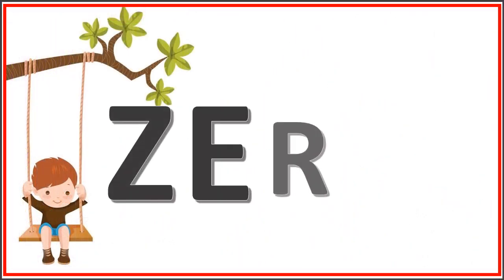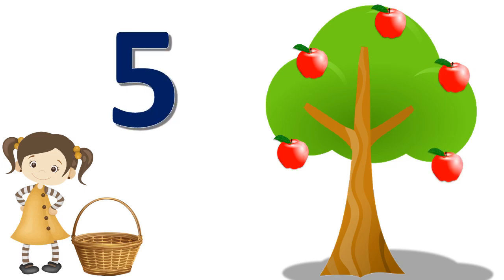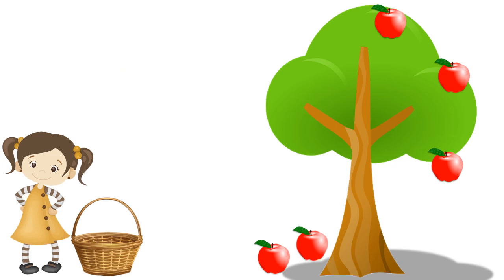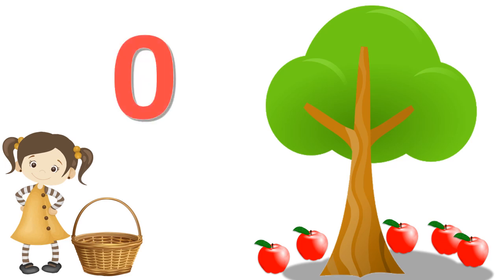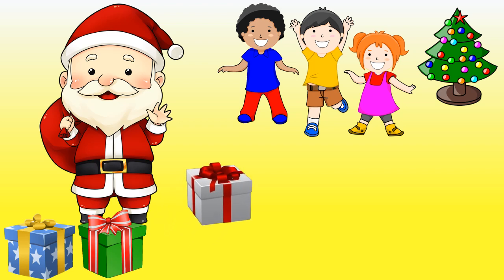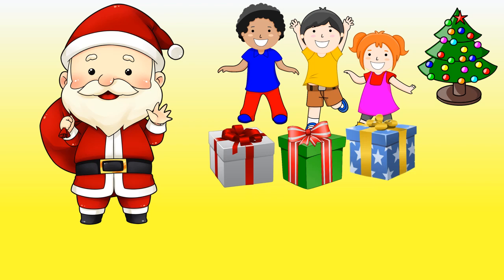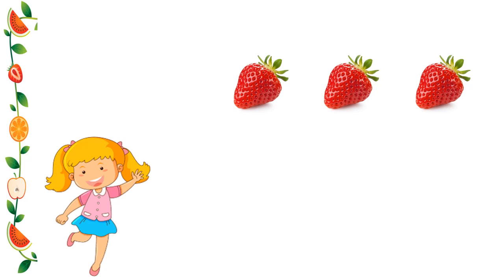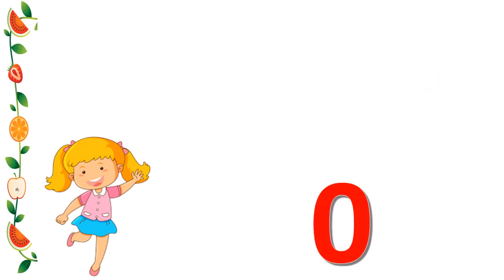Zero concept|Concept of Zero|Number 0 for Kids|Zero concept for Kindergarden|Basic Maths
LoveToLearn Channel also includes:
Do You Know , Fun n Entertainment , Maths Zone

This include Zero Concept learning for kids.Learn and understand about the Number Zero '0'.
This is the basic maths concept for students or kids.

Basic Maths concept for nursery, LKG, UKG,Kindergarden,Playgroup, Preschoolers

Zero concept
Zero concept for Kindergarden
Zero concept for grade 1
Zero concept in Mathematics
Zero concept activity
Zero concept demo
Zero concept images
Understanding zero
What is Zero '0'
Maths Concept for Kids
Maths For Kids
Concept of Zero
Concept of Zero for Kindergarden
Concept of Zero for class 1
Concept of Zero for preschoolers
Concept of Zero for grade 1
Concept of Zero for Kg
How To Teach The Concept of Zero
How To Explain the Concept of Zero
Learn Maths For Kids
Learn Maths For Children
Maths for Class 1
The Concept of Zero
Concept of Zero for Pre Primary students
Kindergarden Maths
premath concept
Maths Basics
Basic Maths
Maths Basic for Ukg Students
Number 0 for Kindergarden
Number 0 for Kids
Number 0 lessen plan for kindergarden
Learning Number 0
Number zero for preschool
Number zero for kids
Number zero for kindergarden
Zero number
Zero number concept
Zero number for kindergarden
Zero number for preschool
Zero number learning
0 number for kindergarden

Maths
Premath
Zero
0
Zero Concept
Zero 0